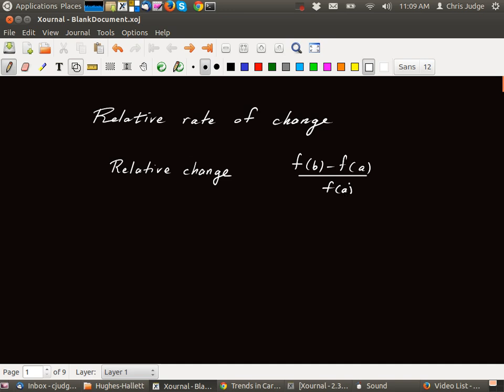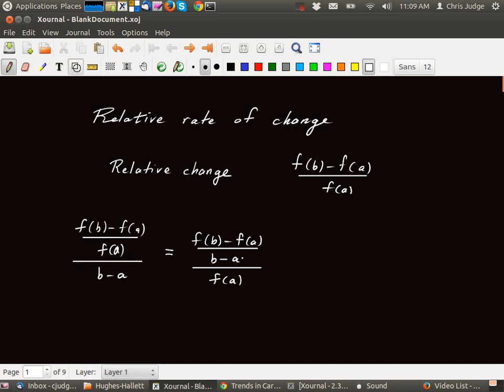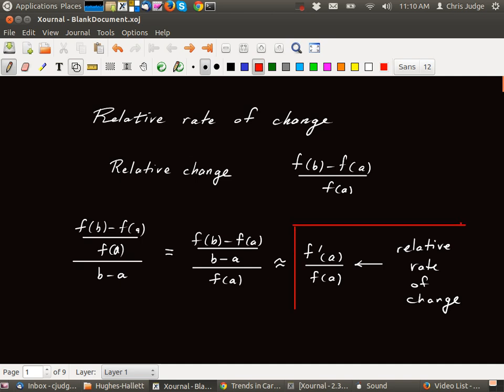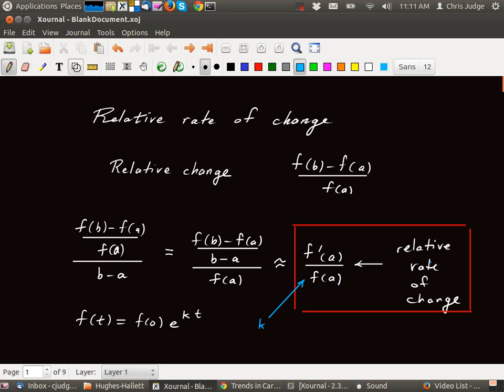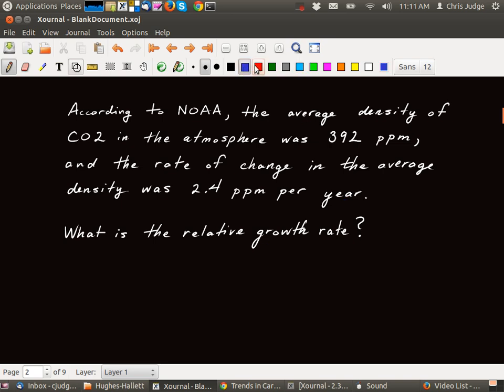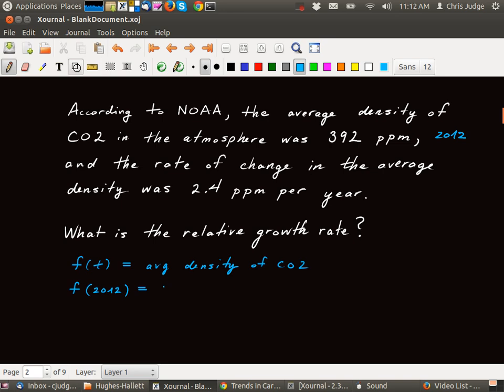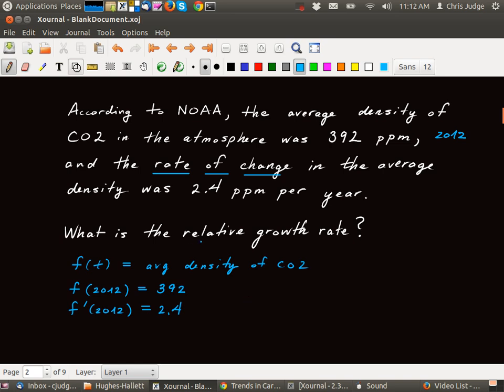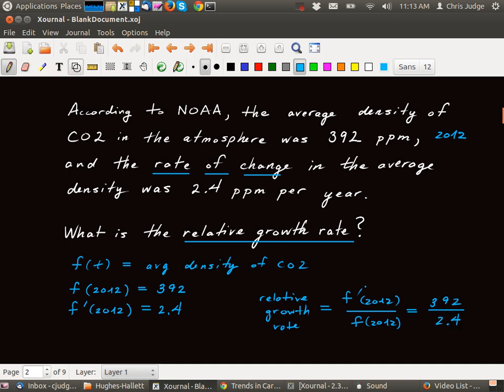2.3.4 How to compute the relative growth rate